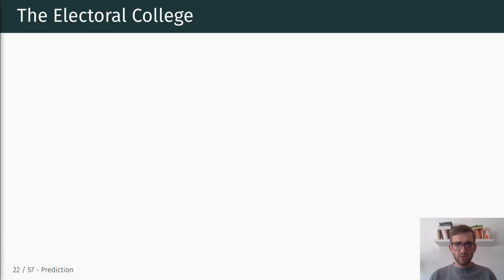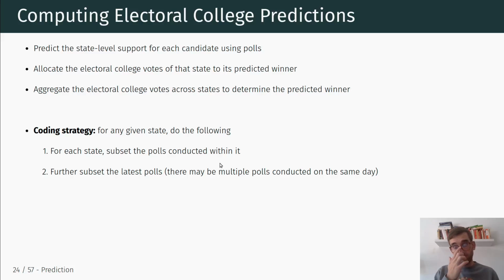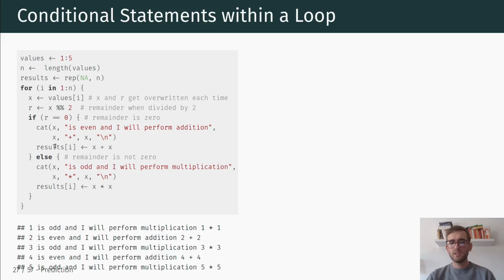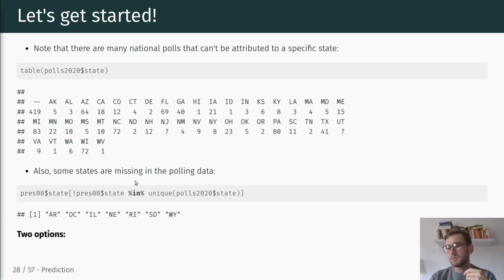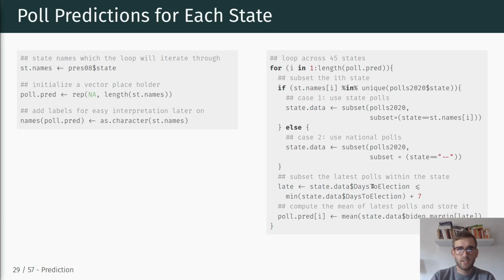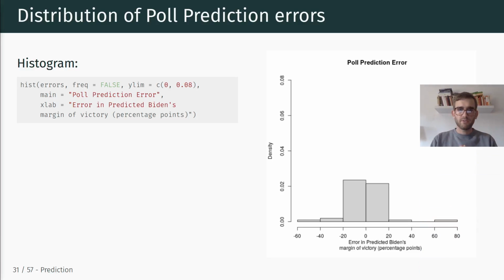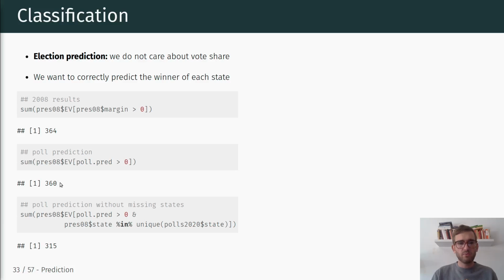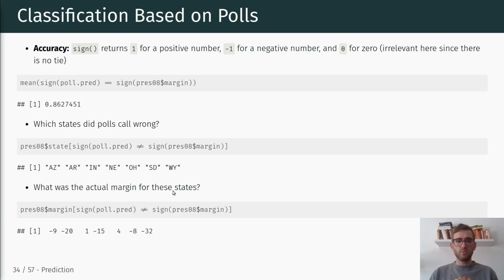POL SCI 701 - 06 Prediction: Predicting the US Presidential Election